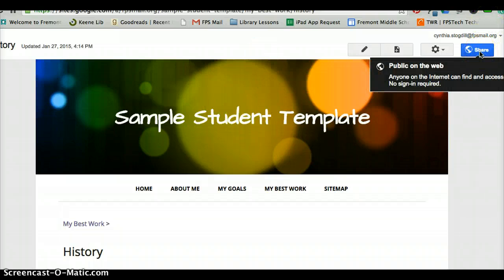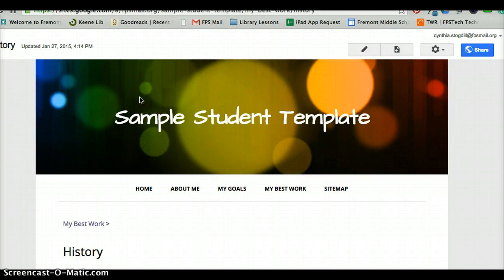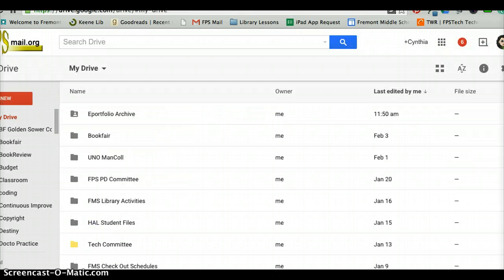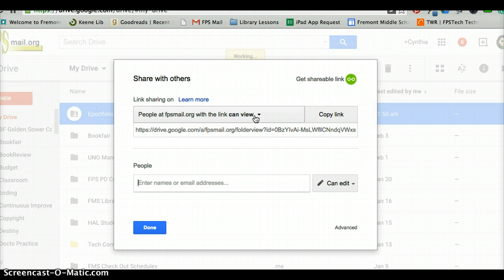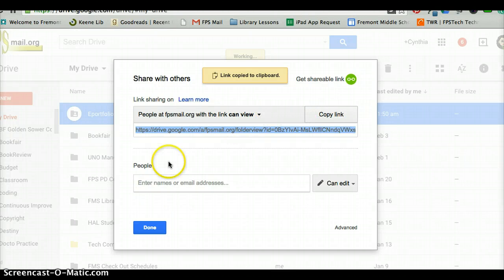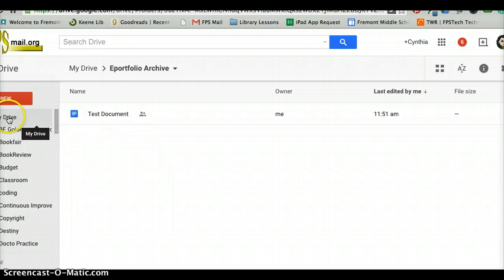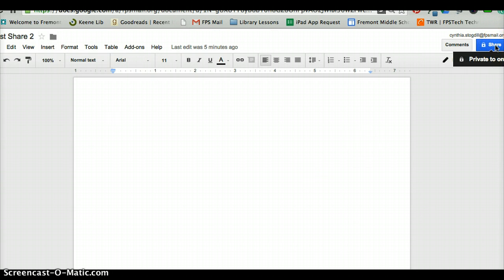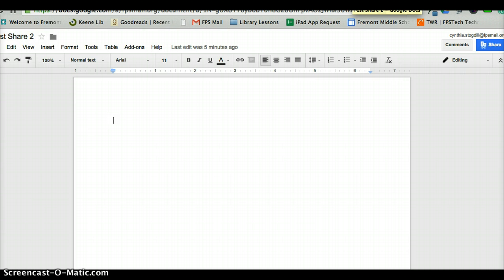Sharing Settings for Your EPortfolio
Steps to prepare folders and documents for addition to your Eportfolio.